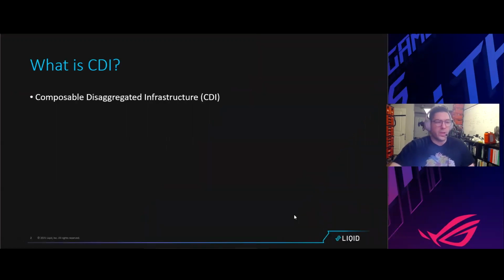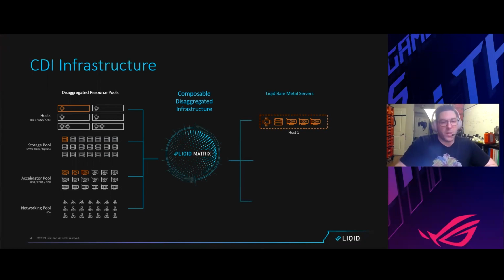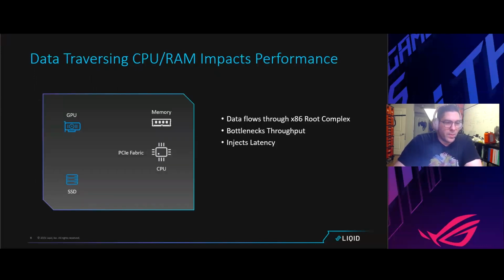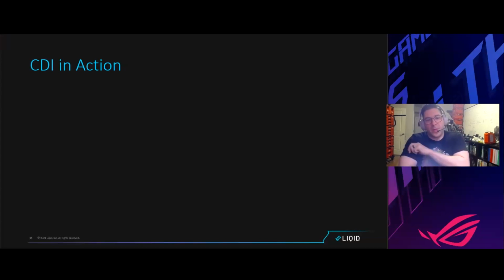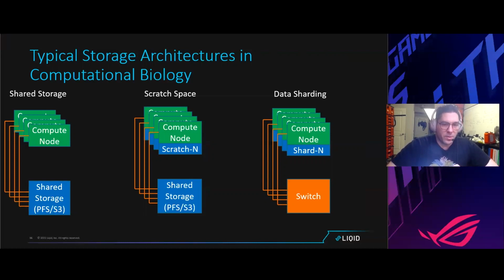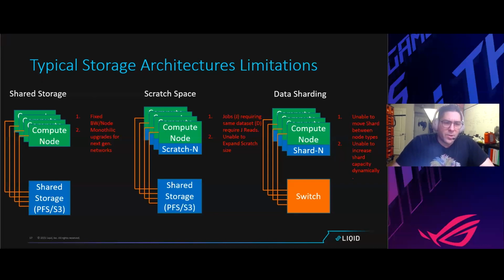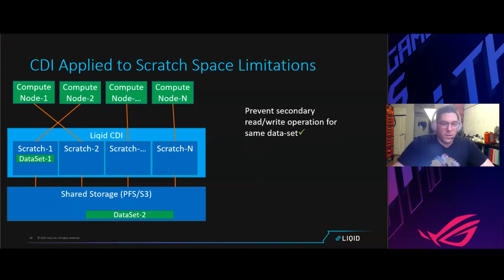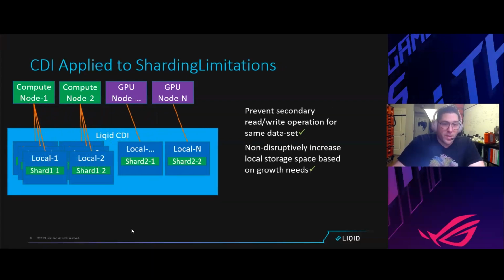Putting Data to Work with Liqid CDI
Josiah Clark, Chief AI Architect of Liqid presents at BioIT